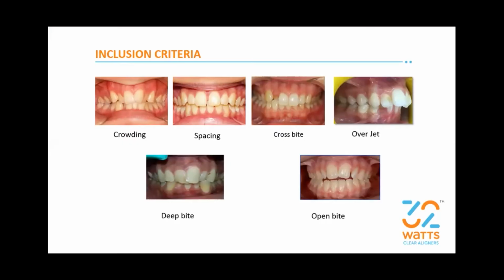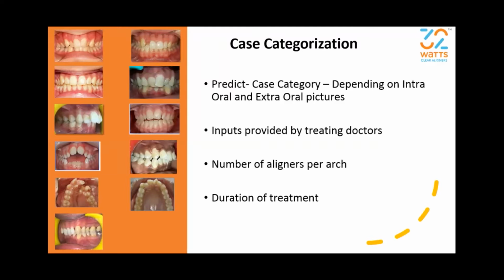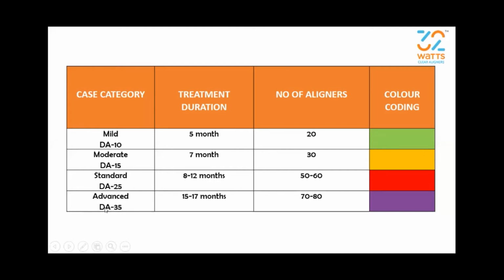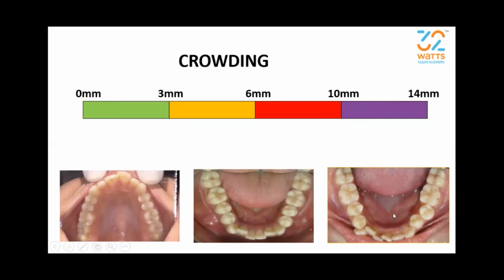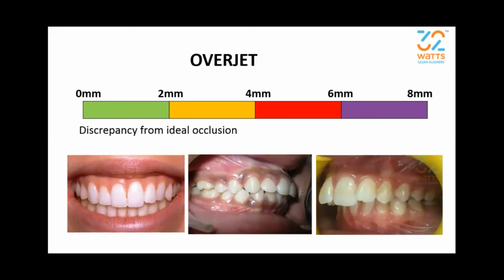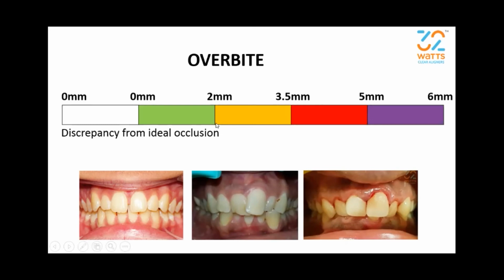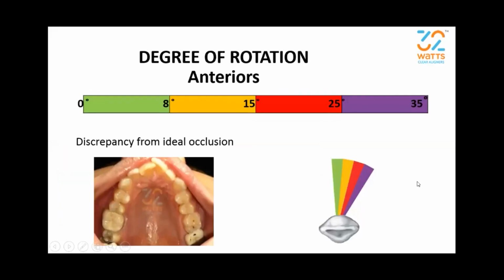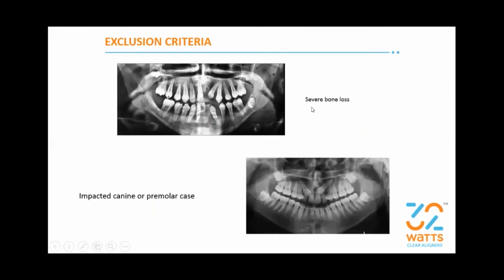Know Aligner case selection and Categorization and Elevate your practice by watching this video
32watts brings comprehensive method to select a clear Aligner case and boost your dental Practice by correct case s selection and categorization...